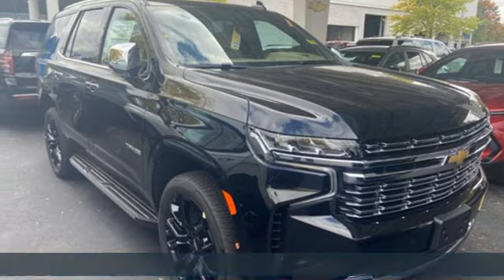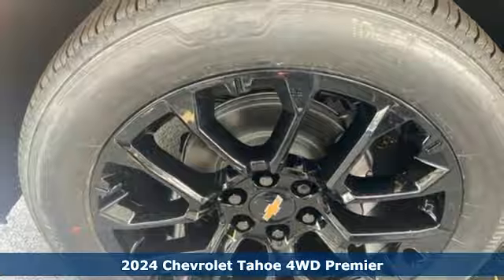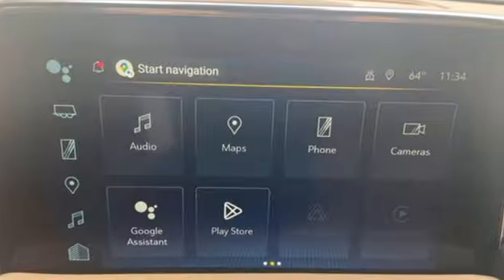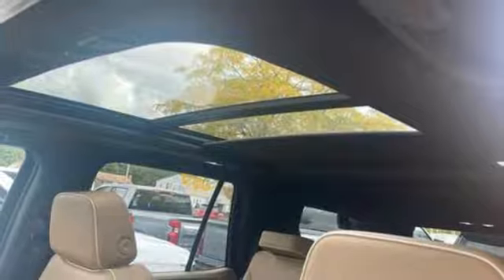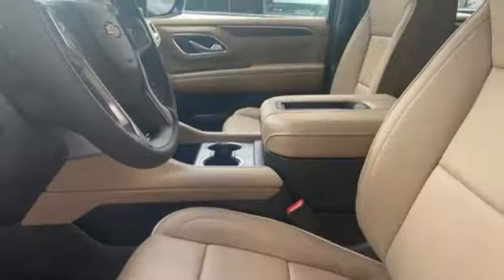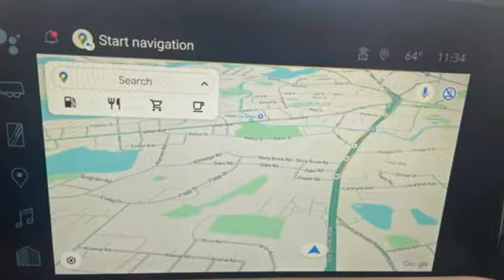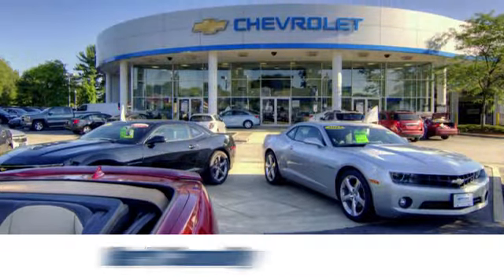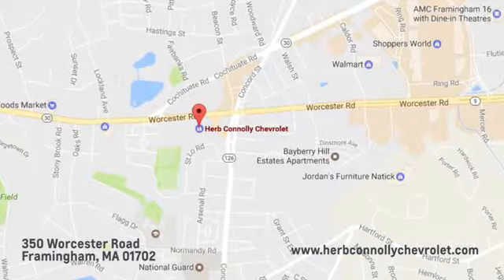New 2024 Chevrolet Tahoe Framingham, MA RR393304 - SOLD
Year: 2024
Make: Chevrolet
Model: Tahoe
Trim: 4WD Premier
Transmission: Automatic
Color: Black
Interior: Jet Black/Maple Sugar
Stock #: RR393304
VIN: 1GNSKSKD0RR393304
Navigation, Heated Leather Seats, Third Row Seat, Moonroof, ENHANCED DISPLAY AND ALERT PACKAGE, SUNROOF, POWER PANORAMIC, DUAL-PANE... AUDIO SYSTEM, CHEVROLET INFOTAINMENT.. Black exterior and Jet Black/Maple Sugar interior. br /br /KEY FEATURES INCLUDEbr /Leather Seats br /br /OPTION PACKAGESbr /LPO, 22 (55.9 CM) MULTI-SPOKE GLOSS BLACK WHEELS LPO wheels will come with 4 steel 22 wheels from the factory with alignment specs set to 22 LPO wheel selected (dealer-installed) (Includes factory-installed wheel locks and not (SFE) wheel locks, LPO. ENHANCED DISPLAY AND ALERT PACKAGE includes (UV2) HD Surround Vision, (UV6) Head-Up Display, (DRZ) Rear Camera Mirror, (CWA) Rear Camera Mirror Washer and (UKK) Rear Pedestrian Alert, SUNROOF, POWER PANORAMIC, DUAL-PANE, TILT-SLIDING with express-open and close and power sunshade, ADAPTIVE CRUISE CONTROL, LPO, ALL-WEATHER FLOOR LINERS, 1ST, 2ND AND 3RD ROWS (dealer-installed), AUDIO SYSTEM, CHEVROLET INFOTAINMENT 3 PREMIUM SYSTEM WITH GOOGLE BUILT-IN COMPATABILITY (select service plan required, terms and limitations apply), including nav capability, 10.2 diagonal HD color touchscreen, includes multi-touch display, AM/FM stereo, Bluetooth streaming audio for music and most phones; featuring wireless Apple CarPlay and wireless Android Auto capability for compatible phones, advanced voice recognition, in-vehicle apps, personalized profiles for infotainment and vehicle settings (STD), ENGINE, 5.3L ECOTEC3 V8 with Dynamic Fuel Management, Direct Injection and Variable Valve Timing br /br /OUR OFFERINGSbr /Herb Connolly Motors is the home of used car LIVE MARKET PRICING. LIVE MARKET PRICING gives our customers the piece of mind that we have already done the shopping for you and priced our vehicle aggressively in todays internet information marketplace while adjusting accordingly for - Supply - Equipment - Condition and Mileage. Price reflects $1,000 in down payment assistance and customer must finance through GM Financial to qualify for this price. br /br /Horsepower calculations based on trim engine configuration. Please confirm the accuracy of the included equipment by calling us prior to purchase. br /

Address:
350 Worcester Road